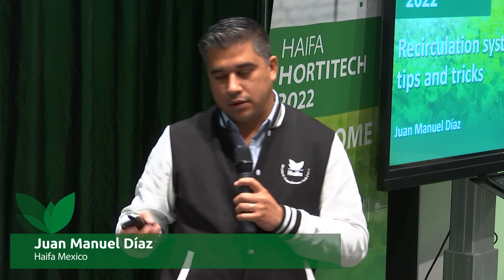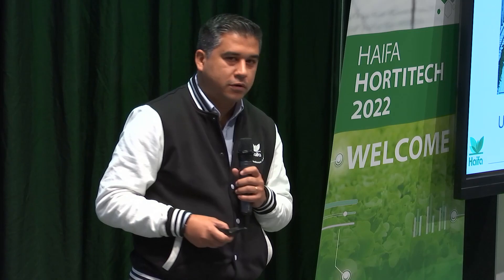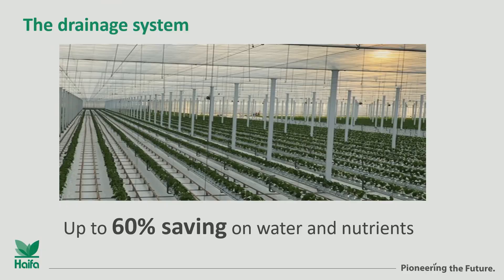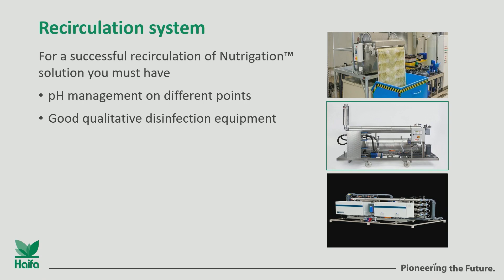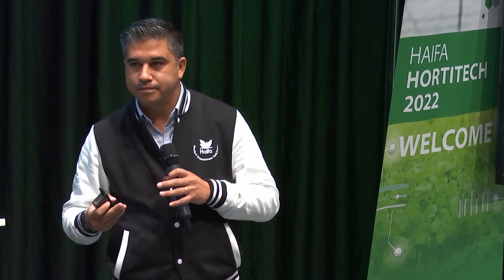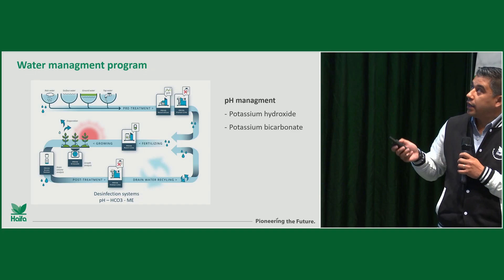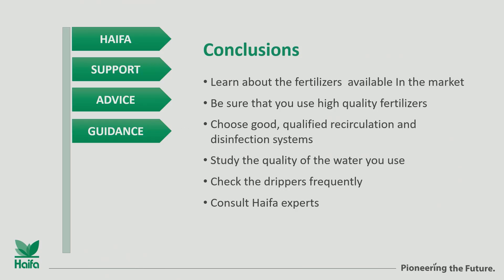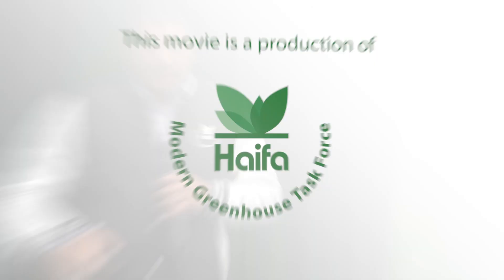Recirculation Systems - Juan Manuel Diaz Martinez